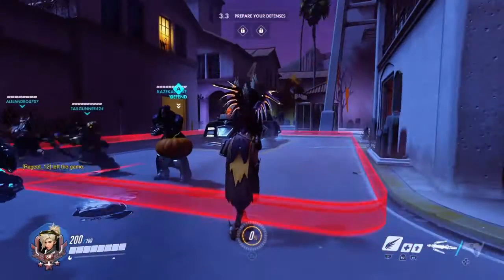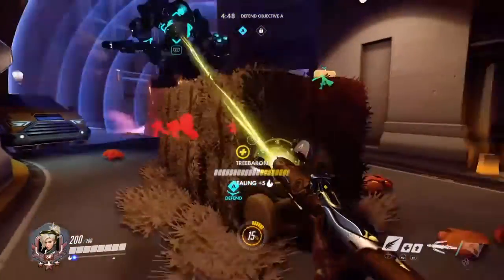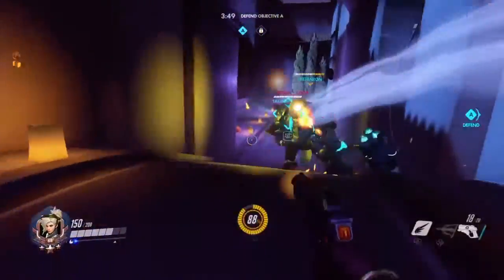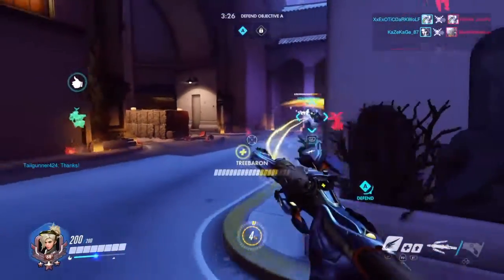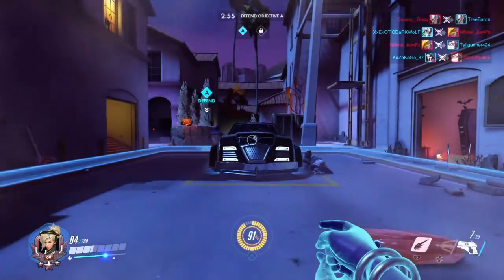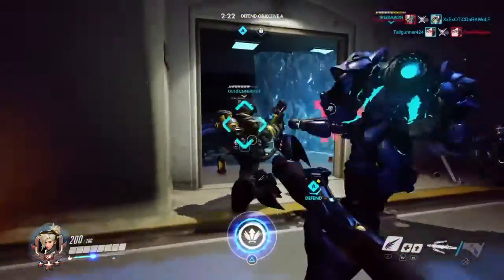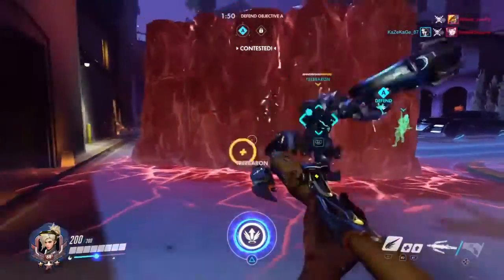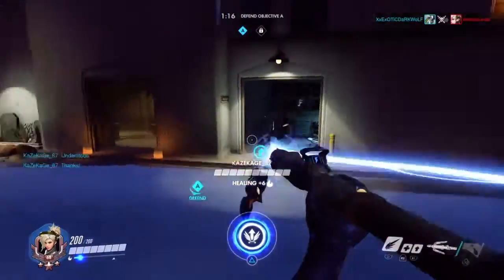Symmetra's New Reality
Symmetra's changed. How powerful has she become?